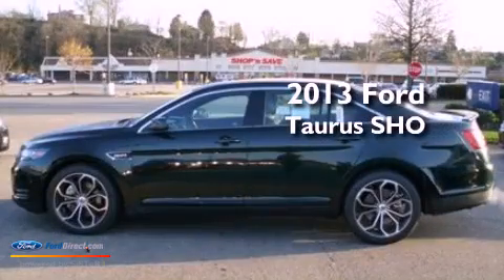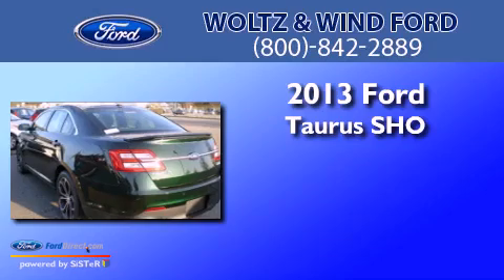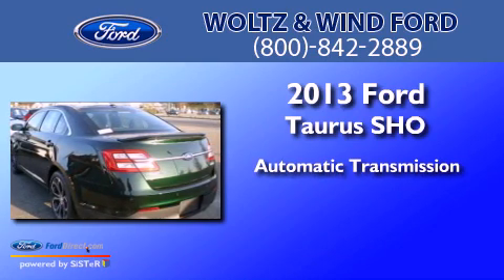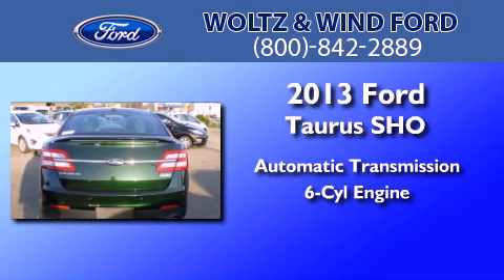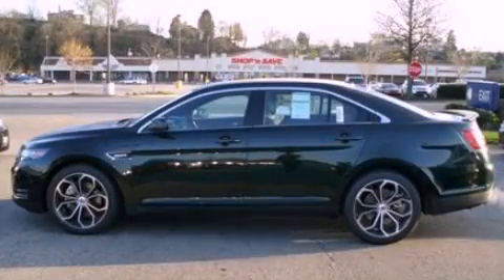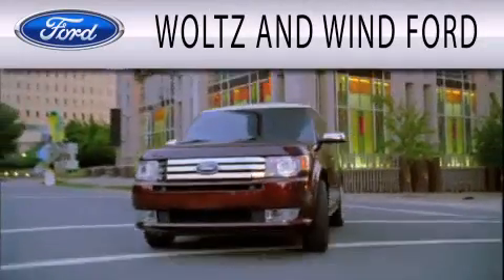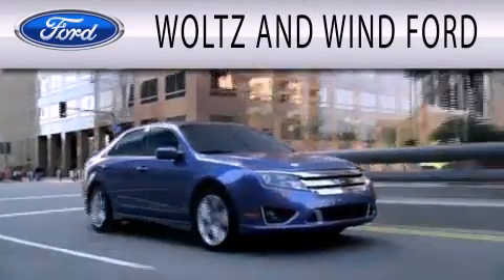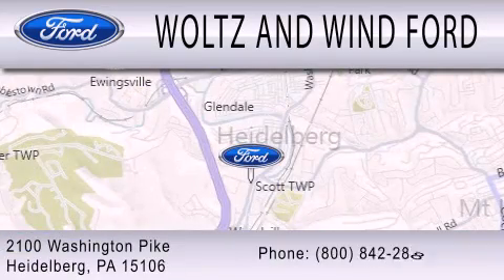2013 Ford Taurus SHO Heidelberg PA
Year : 2013
 Make : Ford
 Model : Taurus SHO
 Engine : 3.5L V6 24V GDI DOHC TWIN TURBO
 Trans . : 6-SPEED AUTOMATIC
 Exterior : GREEN GEM METALLIC
 Miles : 52
 Interior : CHARCOAL BLACK
 Stock : 0000TA31